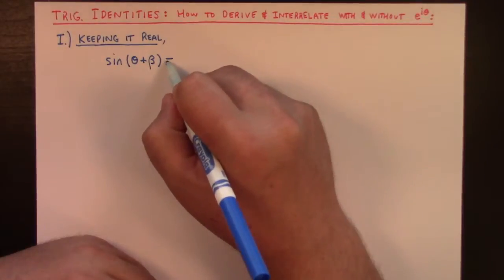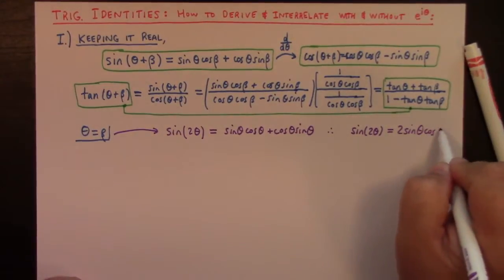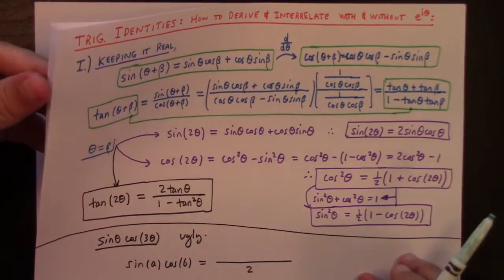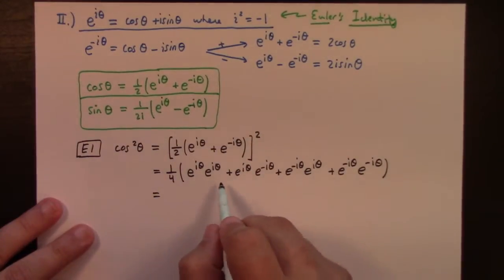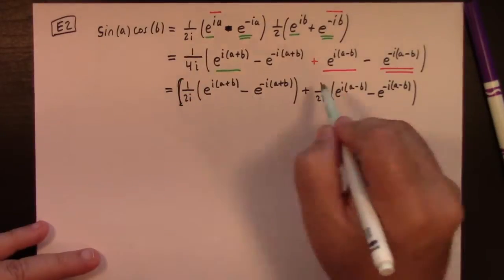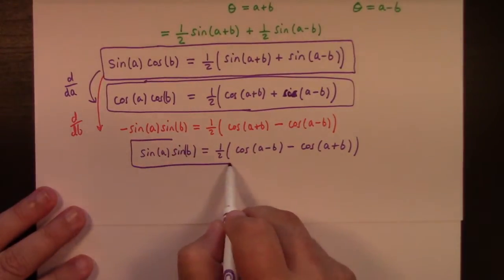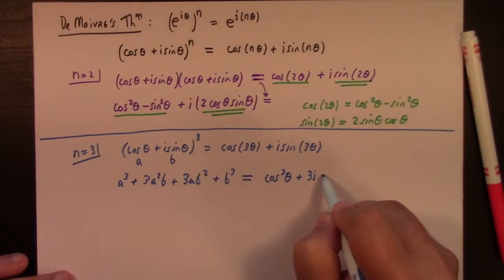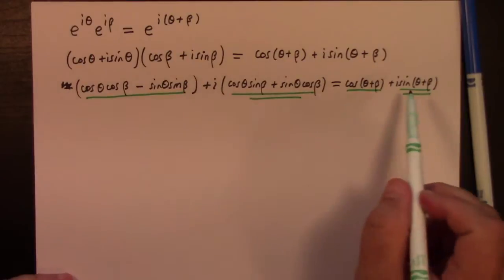Calculus I in a nutshell, the imaginary exponential technique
(this is sadly less known to calculus I students and instructors)